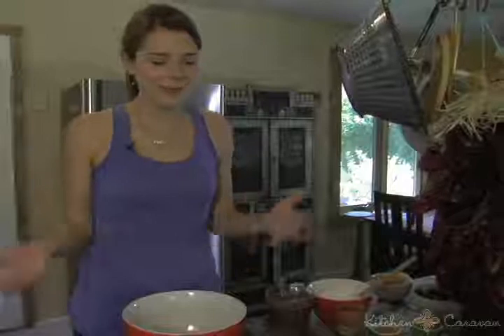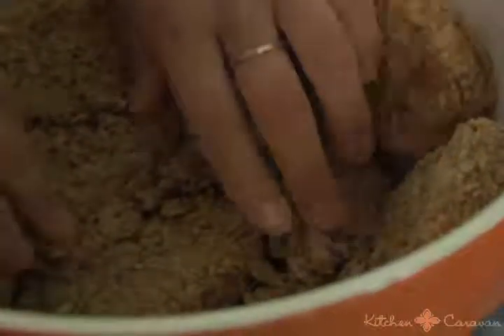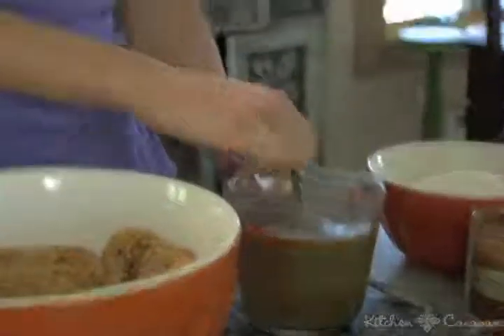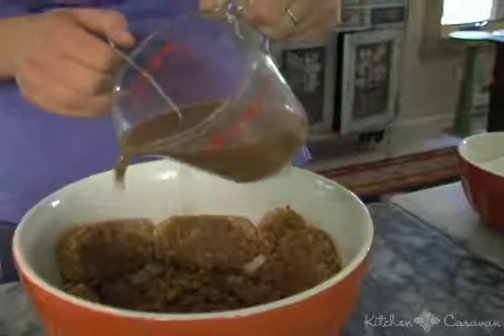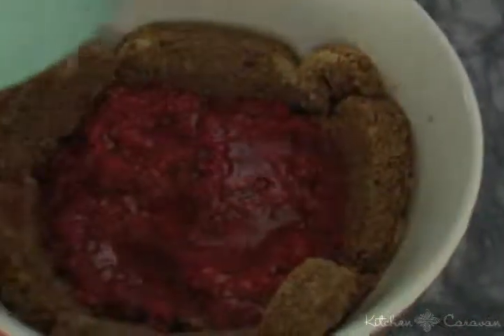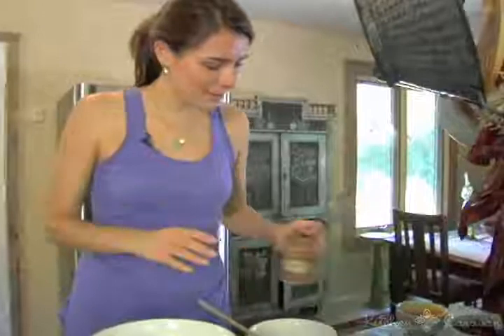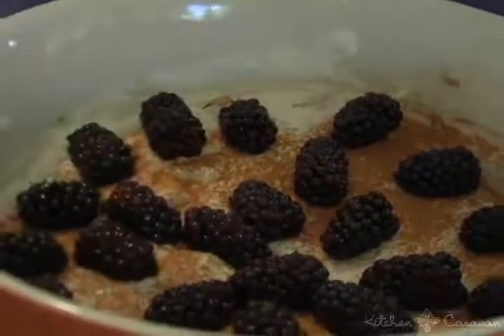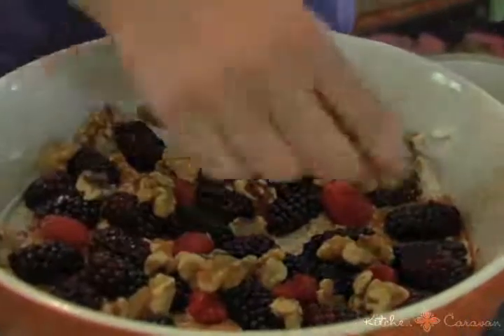Breakfast Berry Trifle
We aren't usually ones for one-stop meals, but this fun breakfast treat really does have it all...